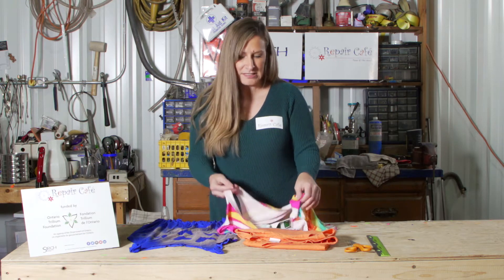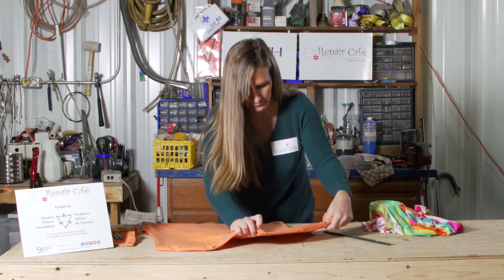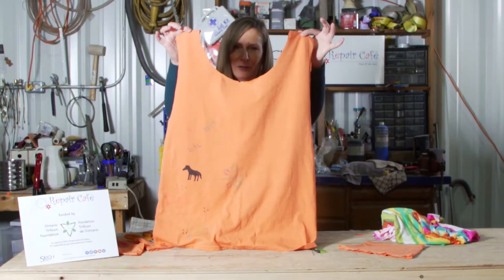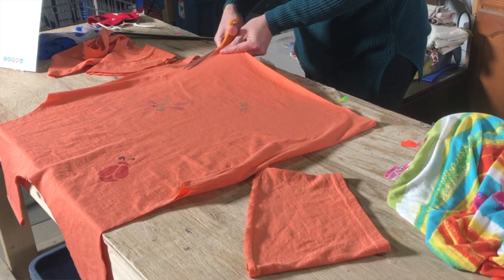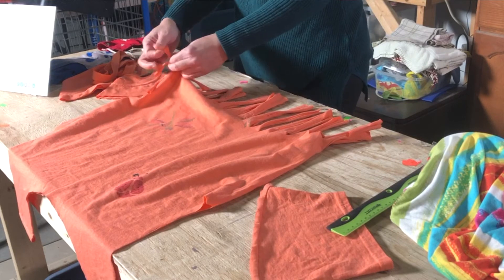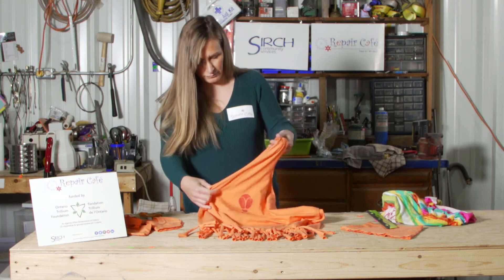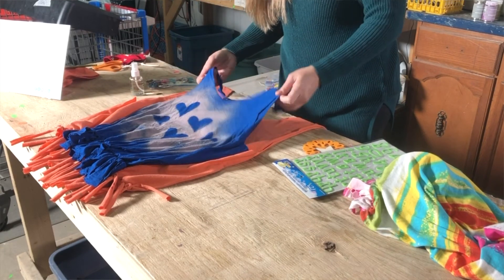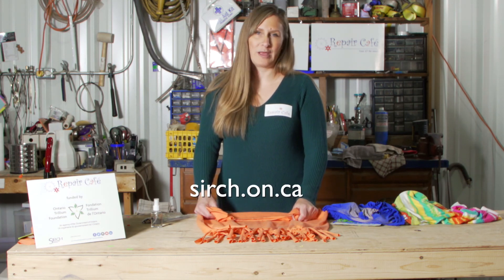SIRCH RepCafe1 T Shirt Bag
Do you have any old T-shirts that you don't wear anymore? We have the perfect solution! Follow along with Stacy to make your own T-Shirt bag.
If you complete this activity, please tag us! We'd love to see what you've made. 👕👚

Thank you to the Ontario Trillium Foundation for supporting this program.